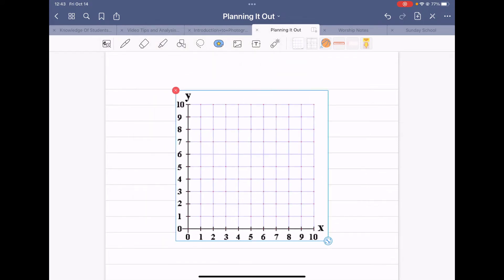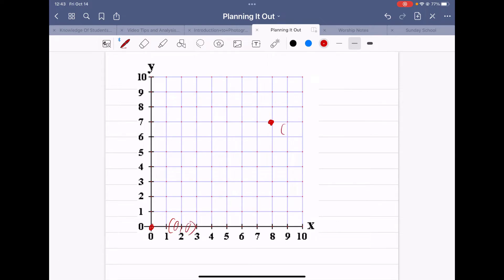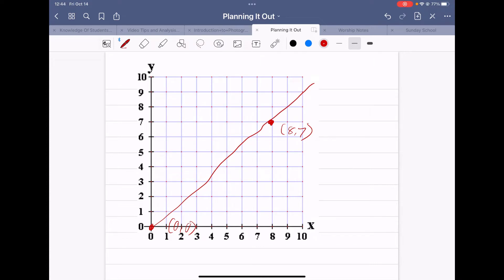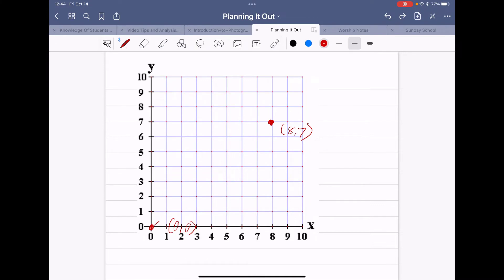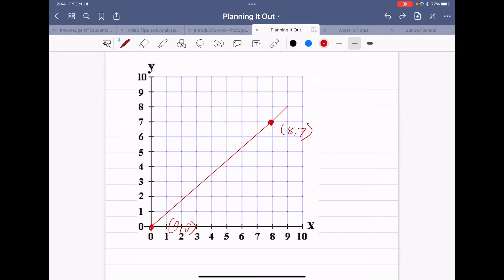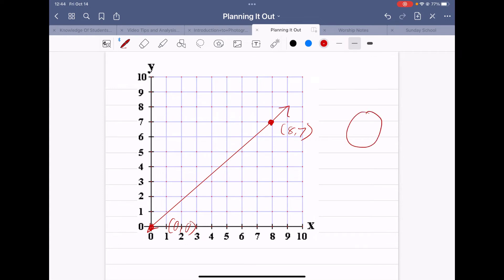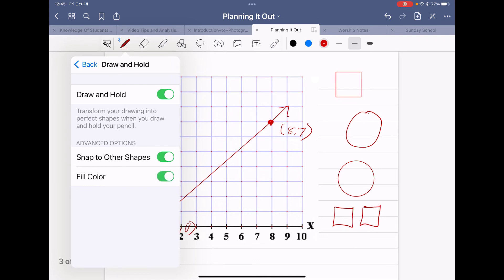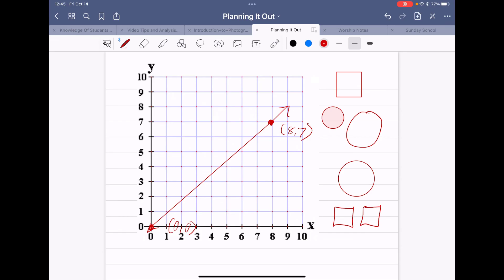GoodNotes Quick Tip: Easy Lines and Shapes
In this short video you will show you how to set GoodNotes up for easy straight lines and shapes.